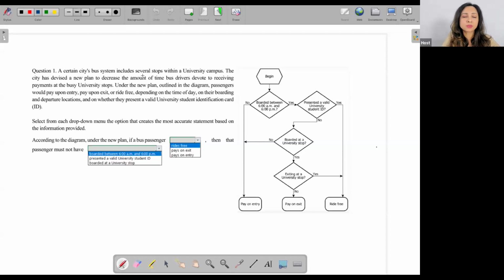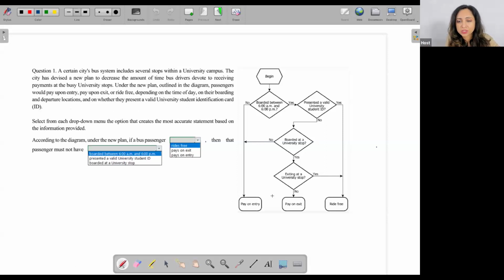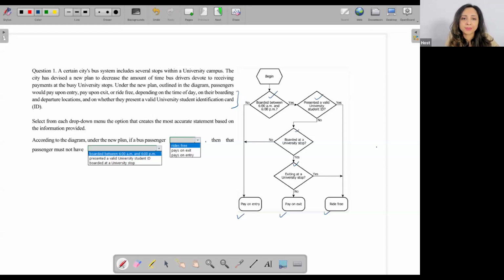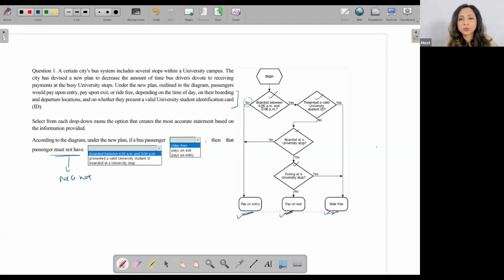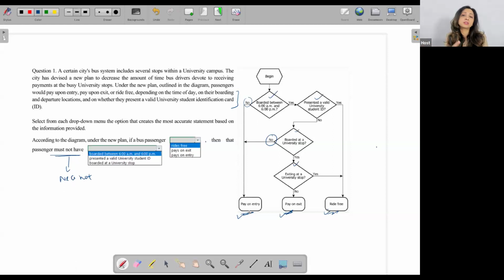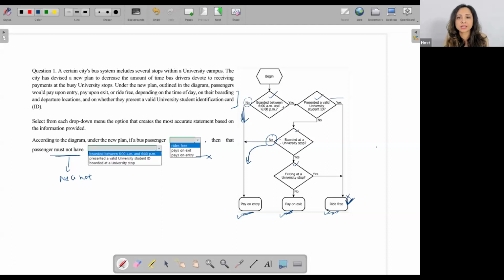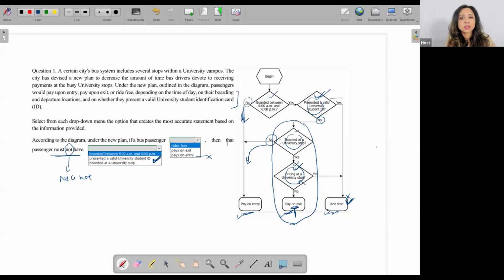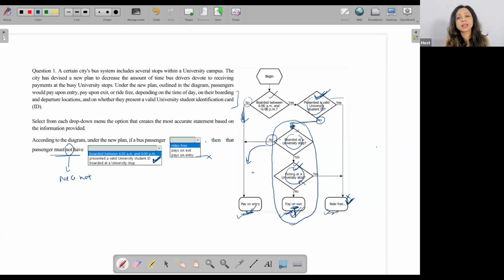GMAT Graphs Flowchart -A certain city's bus system includes several stops within a University campus